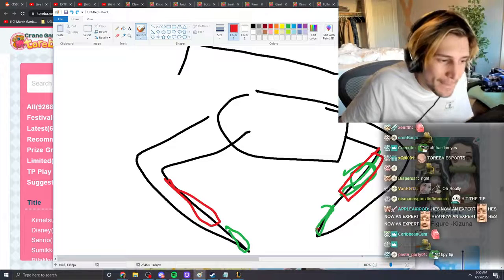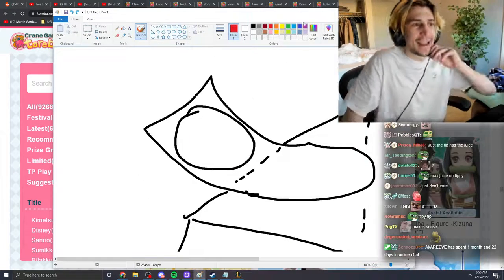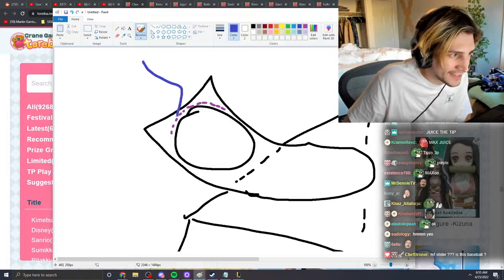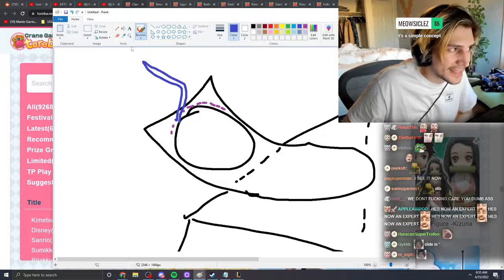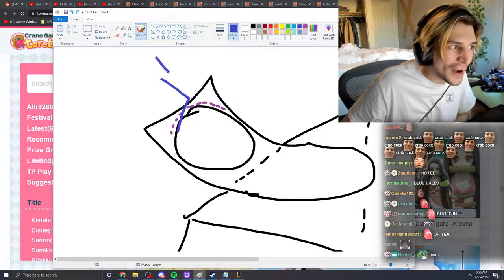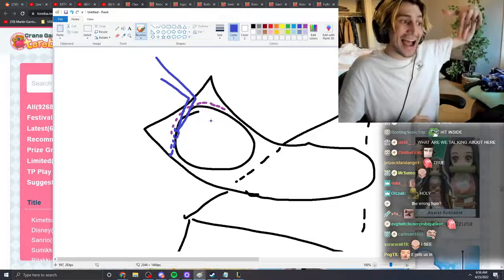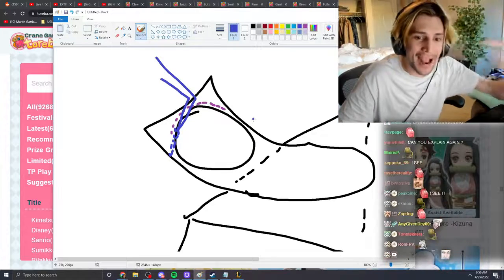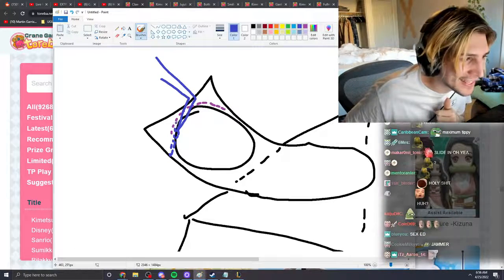HUH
Best xQc stream moments.

Who is XQC?
xQc (Félix Lengyel) is a French-Canadian Twitch streamer and content creator. He is 26 years old and lives with his roommate Adept. He enjoys streaming. He also enjoys playing and uploading a variety of games, such as Overwatch, Chess, Minecraft, Fortnite, Warzone, and all the hot new game releases. He is also very well known for his entertaining reactions. His favorites include Unusual Memes, MemerMAn, Daily Dose of Internet, Jubilee, Fan-Made Memes, and trending.